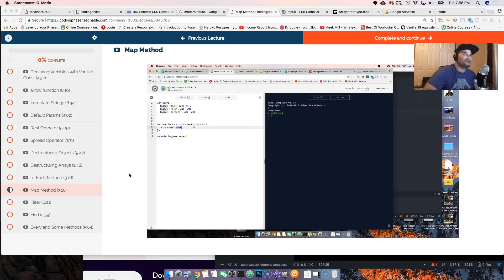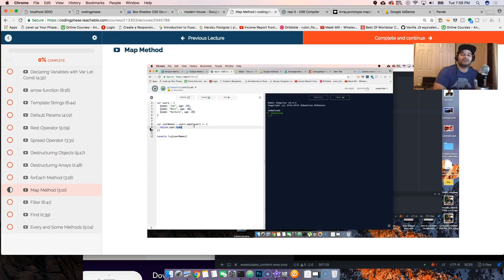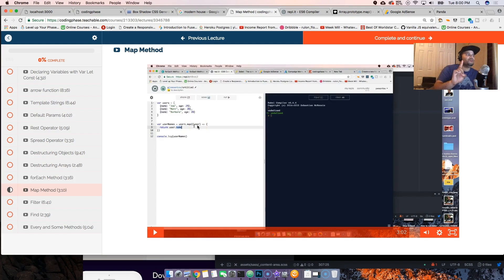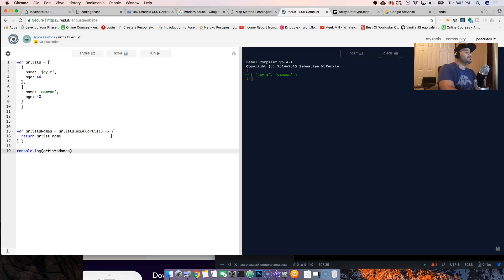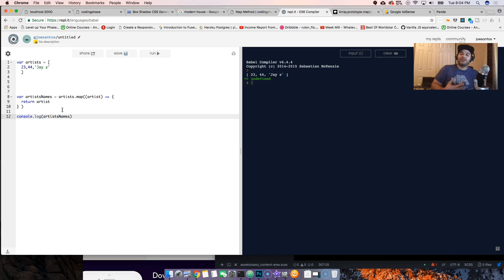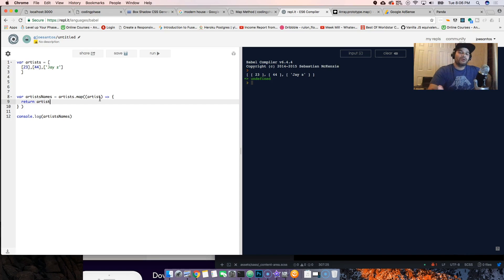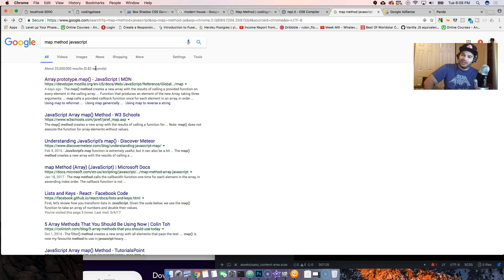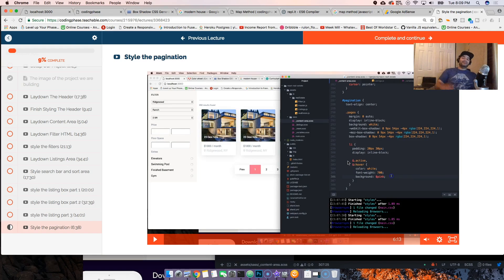How to properly learn any programming course